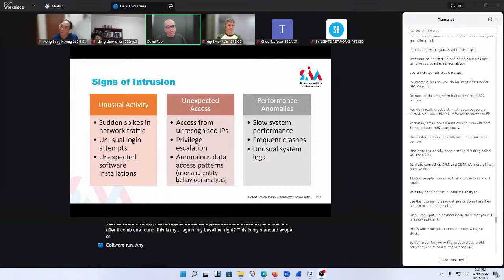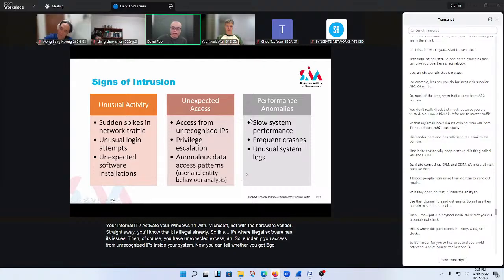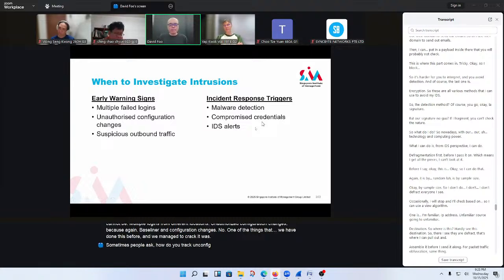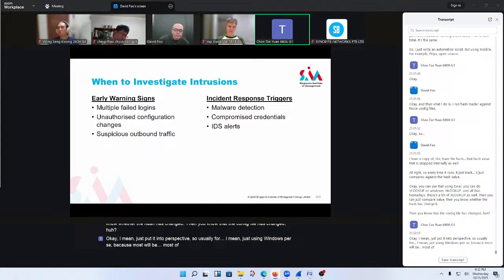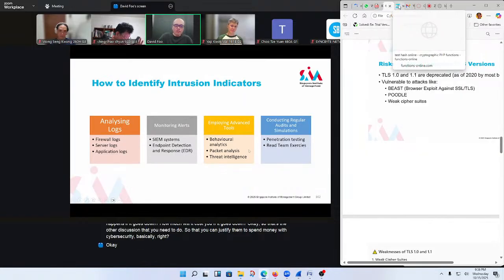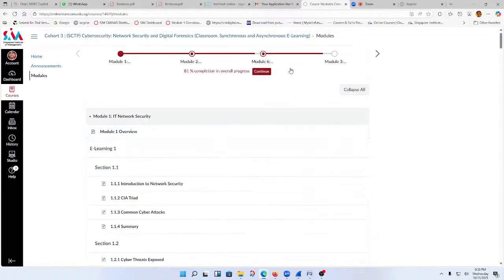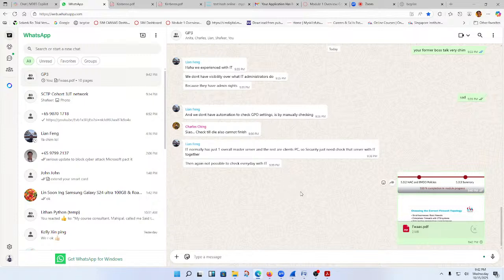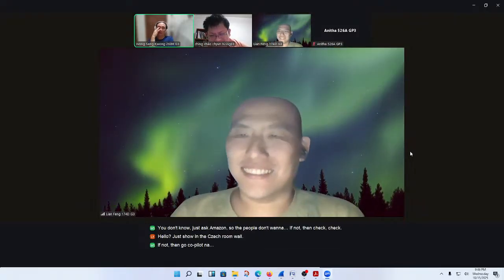My Broadcast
Cyber